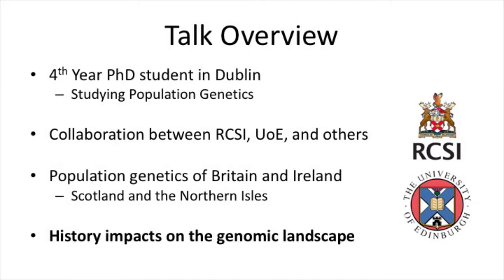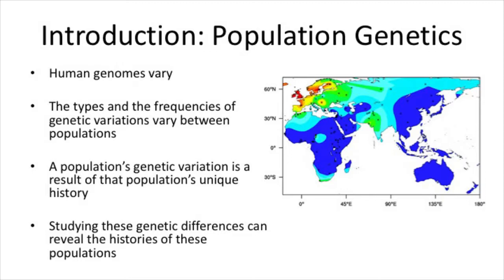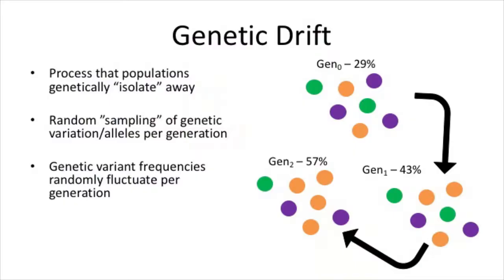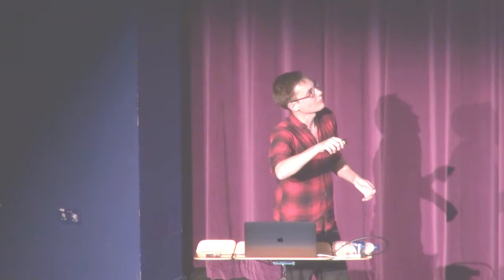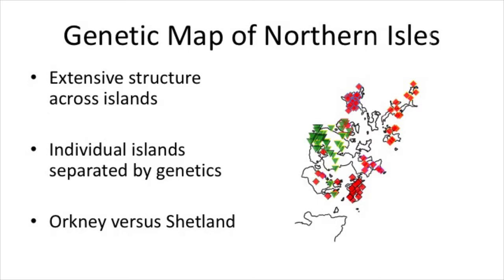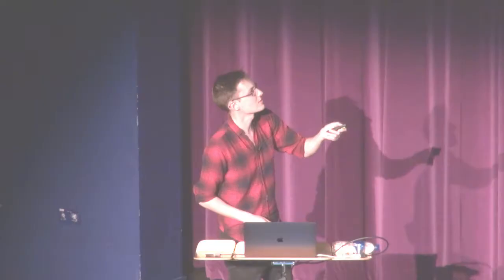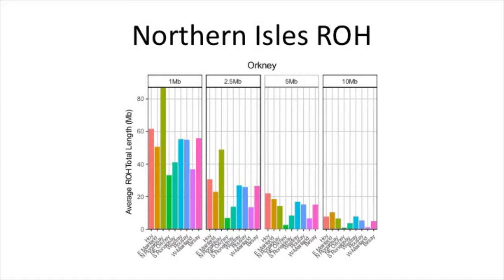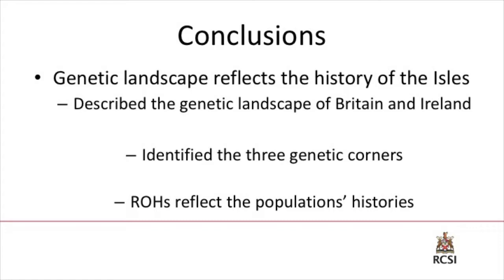Edmund Gilbert - The Three Genetic Corners of Britain and Ireland